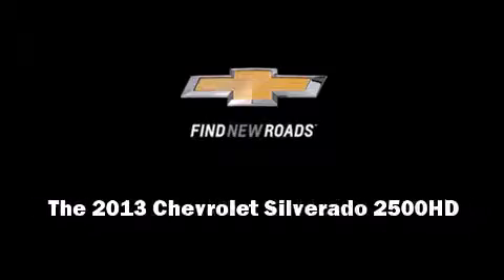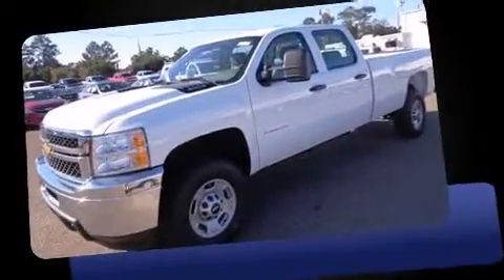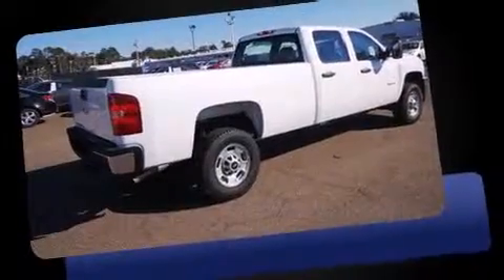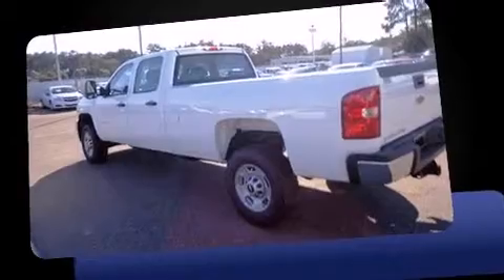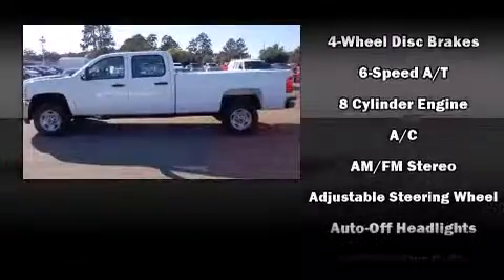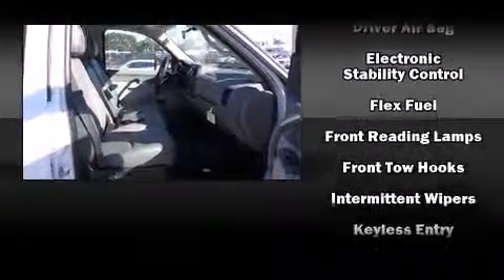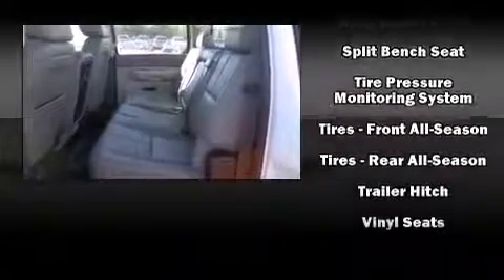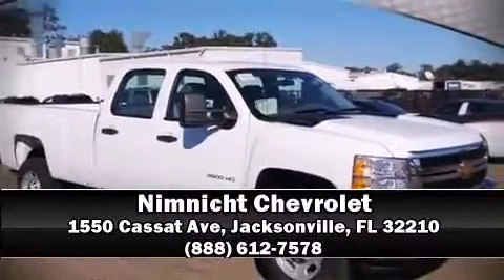2013 Chevrolet Silverado 2500HD Work Truck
Nimnicht Chevrolet
1550 Cassat Ave

Familiarize yourself with the 2013 Chevrolet Silverado 2500HD. Smooth gearshifts are achieved thanks to the powerful 8 cylinder engine, providing a spirited, yet composed ride and drive. Top features include a split folding rear seat, front and rear reading lights, variably intermittent wipers, a rear step bumper, remote keyless entry, cruise control, an overhead console, and more. Audio features include an AM/FM radio, and 6 speakers, enhancing the audio experience throughout the interior. Passengers are protected by various safety and security features, including: dual front impact airbags, traction control, brake assist, a panic alarm, and 4 wheel disc brakes with ABS. For added security, dynamic Stability Control supplements the drivetrain. Our sales reps are knowledgeable and professional. They'll work with you to find the right vehicle at a price you can afford. We are here to help you.